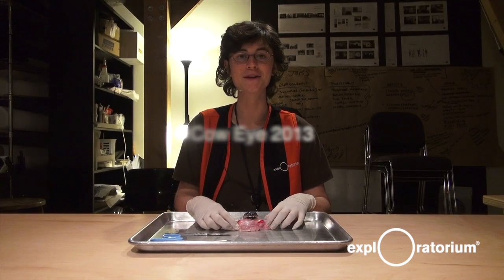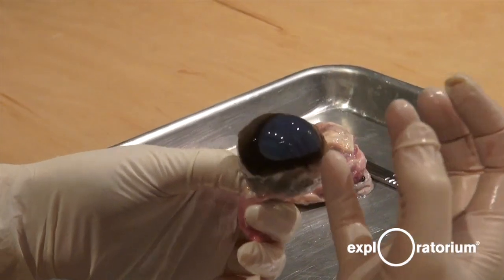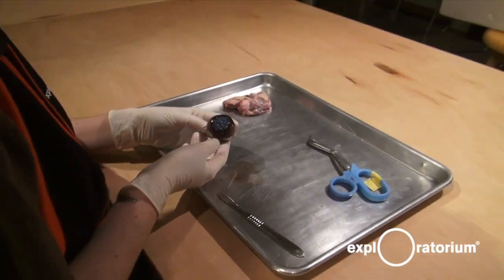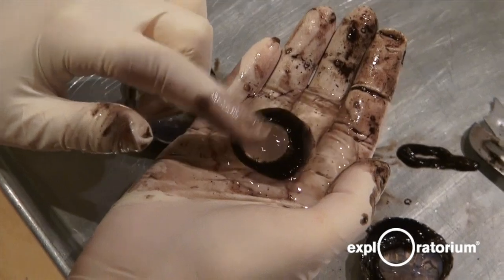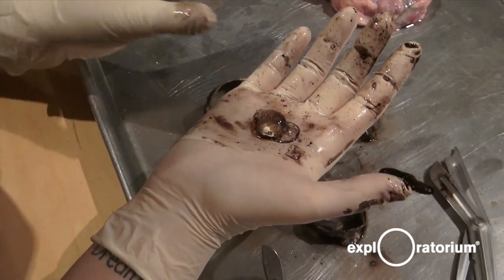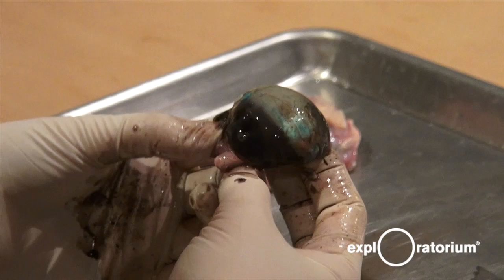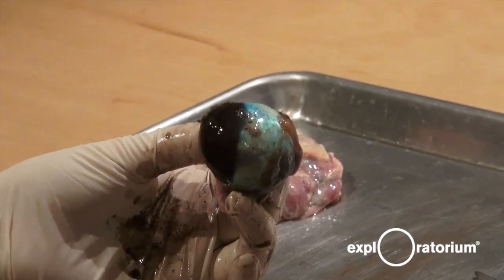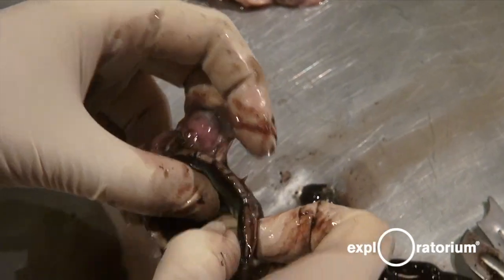Explainer Cow Eye Dissection I Video 2013 I Exploratorium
How does your eye work? You see the world because light gets into your eyes. Your eye uses that light to make an image of the world inside your eye—just as a camera uses light to make a photograph. At the Exploratorium, we dissect cow eyes to show people how an eye functions, and look at the parts that make up an eye. This video shows and explains a dissection with one of our staff Explainers.